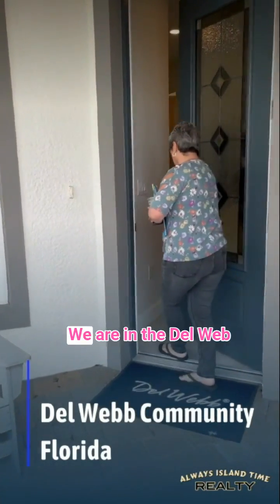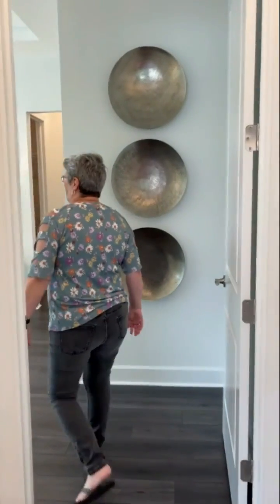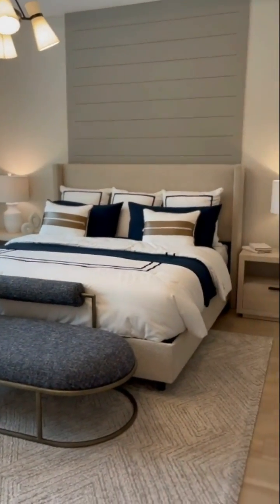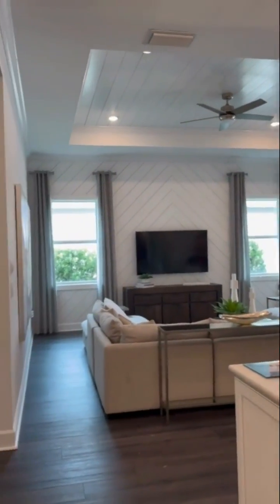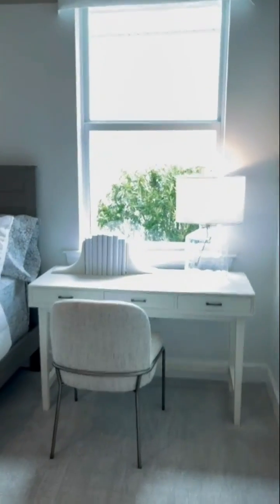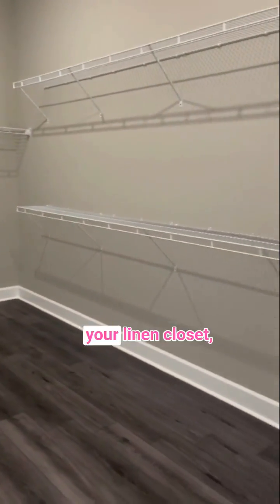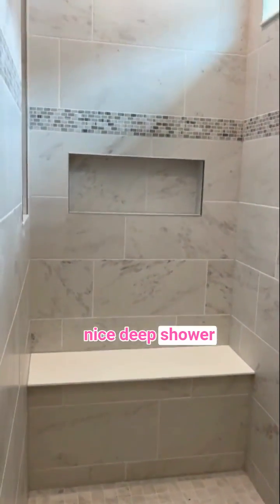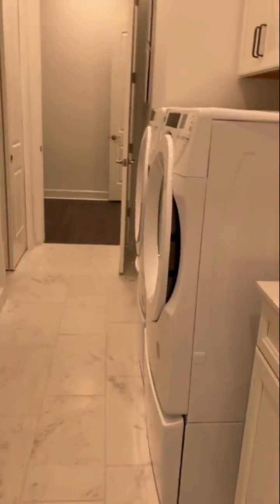Touring the Brand New 55+ Models in Del Webb Community, North Fort Myers with Kelly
📍🏠 Welcome to the Del Web community! Kelly is opening the door to show us around the brand new 55 plus models in North Fort Myers. Check out the spacious master bedroom with his and hers closets and a walk-through laundry room. And let's not forget about those amazing partial windows in the shower! Even on a cloudy day, this community is shining bright. ☁️☀️

🤔Thinking of moving to Fort Myers, FL? Let us help!☀️